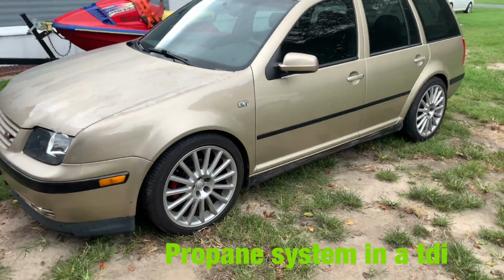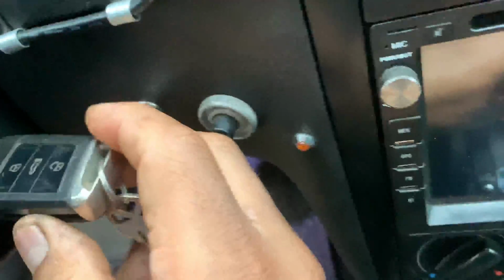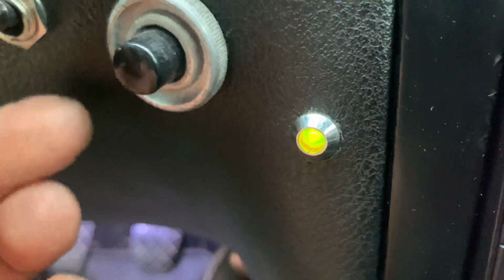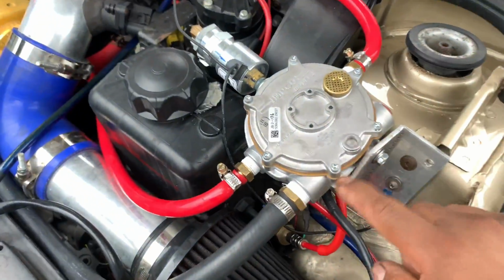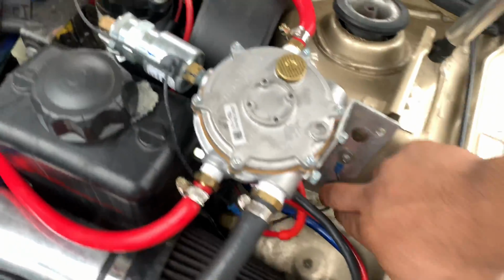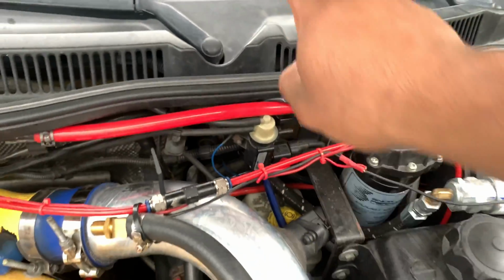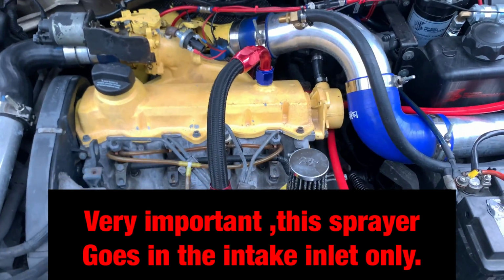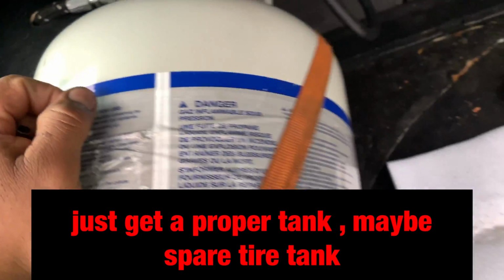Vw tdi with LPG ,NATURAL GAS or PROPANE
This video shows how I installed a propane system in my tdi. Doesn’t mean the is how  I recommend to do  it , is just how i installed witch is not the best so don’t do it. This is only for test and purposes.
I will remove the gas line outside the car and mounted in the frame from outside.   That being said.

This is the web page for fuel tanks approved in usa   The you can use .

Also this is the link from the 100% feedback seller on ebay the I purchased the kit

 This is his 📱 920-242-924five call him for a good deal. You can mention me for a discount.

Guys please be safe.